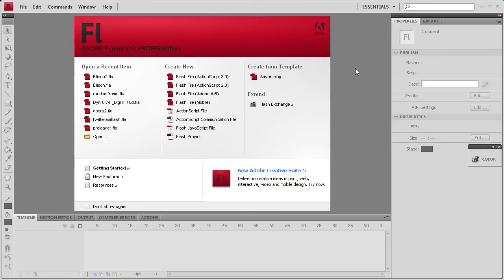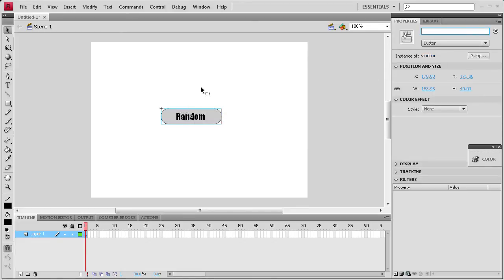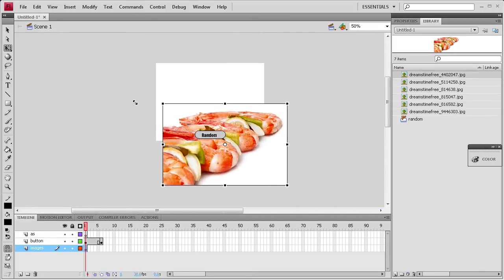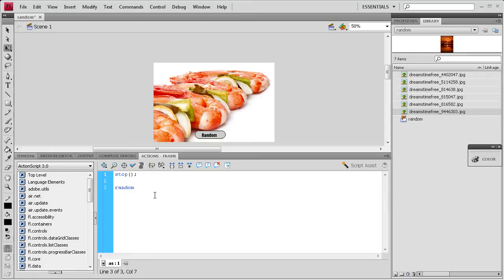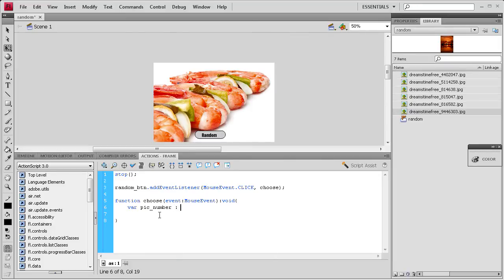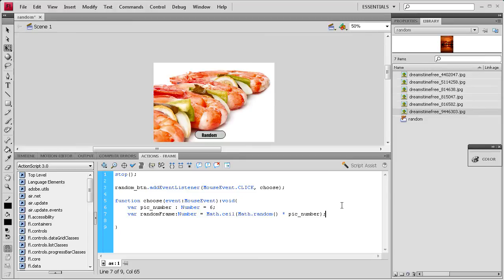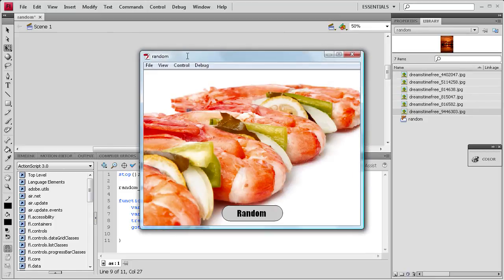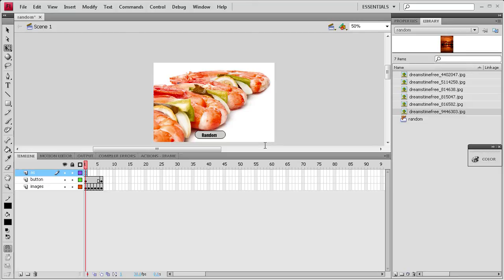Flash Tutorial: Generate a Random Frame with AS3 -HD-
In this tutorial, you will learn how to create a random frame generator using AS3 in Flash CS4.